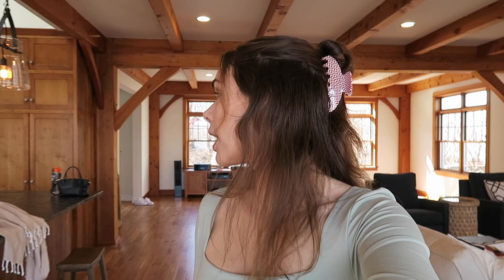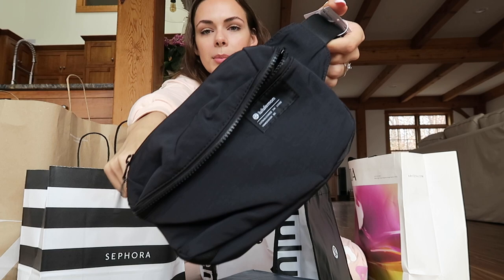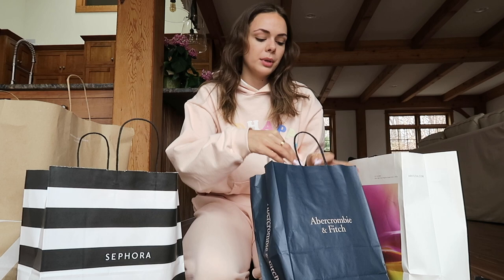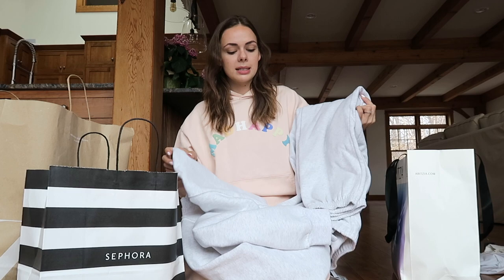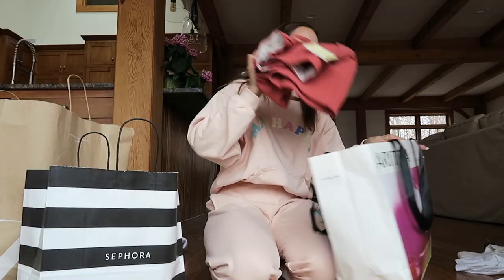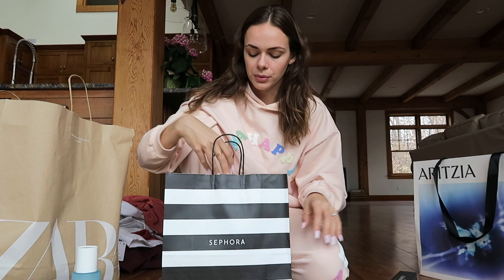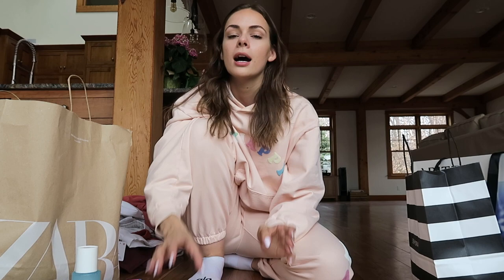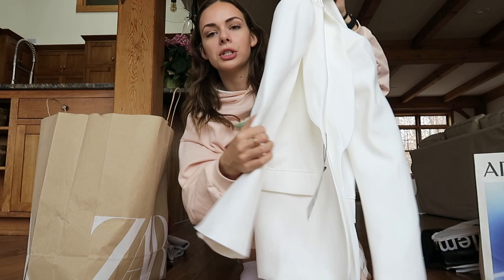MALL OF AMERICA mini vlog + HUGE HAUL | Aritzia, Skims, Lululemon, + More!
AMAZON STOREFRONT

I have a link above to my haul playlist with Aritzia hauls, Revolve Hauls, and unboxing videos if you enjoy haul content! See you tomorrow! All items are linked below :)

Xx Meg

- SEPHORA summer Fridays cleanser
- SEPHORA laneige lip mask
- SEPHORA Clinique Acne Solutions toner
- SEPHORA Summer Fridays Hydrating serum
- SEPHORA Summer Fridays lip balm
- SEPHORA Clinique Makeup remover
- SEPHORA Clinique Clearing Solution
- SEPHORA Supergoop unseen sunscreen
- SEPHORA Drybar hairbrush